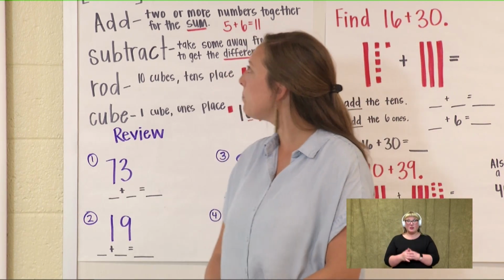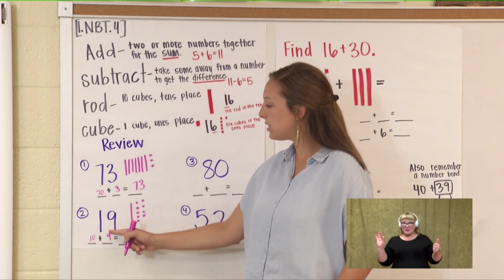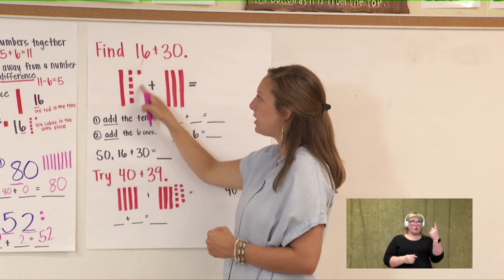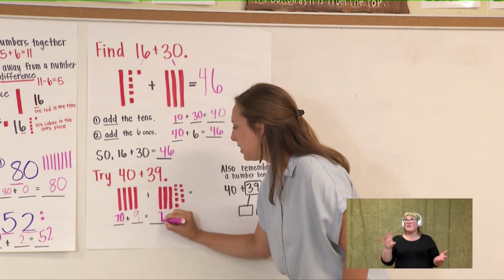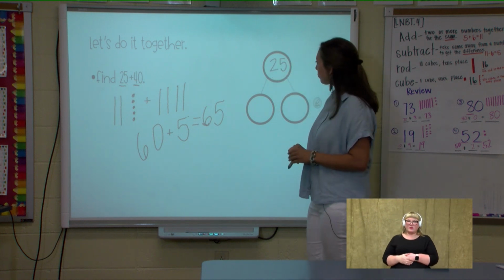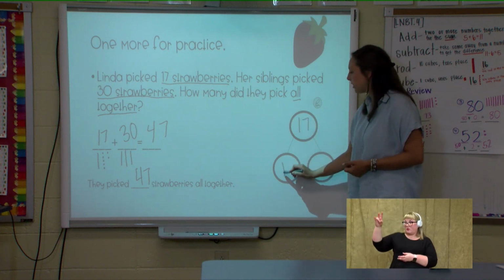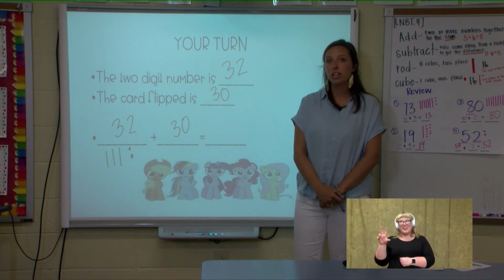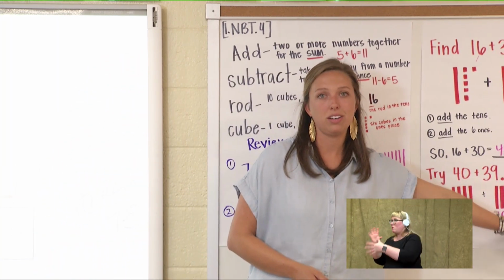1st Grade Math 042720